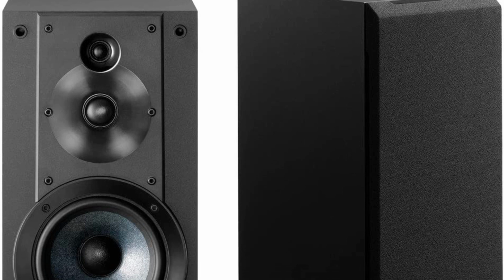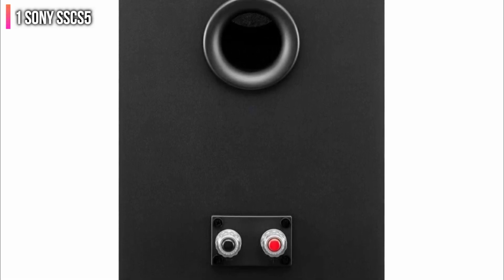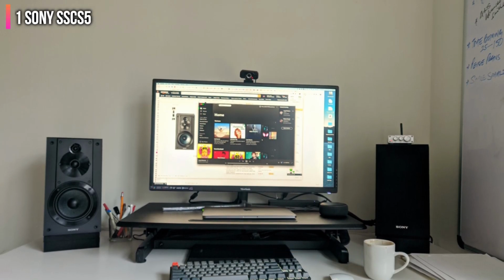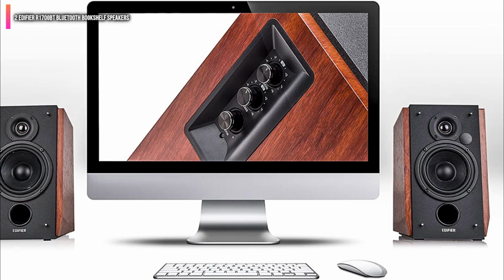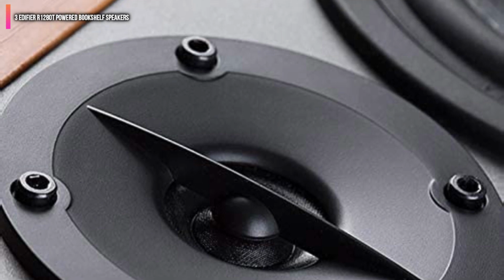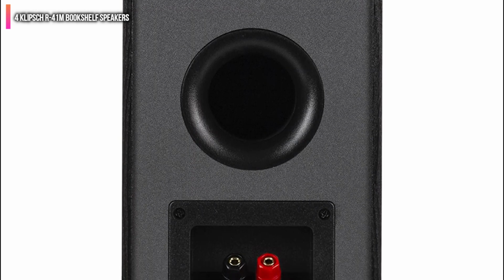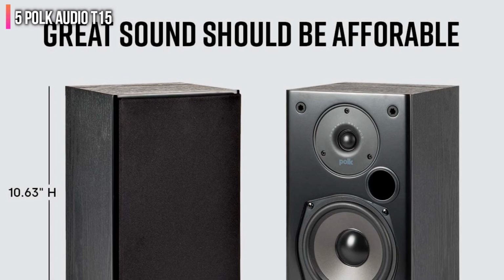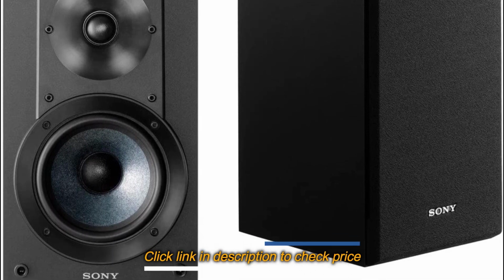Best Bookshelf Speakers under $300 in 2023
1 Sony SSCS5
2 Edifier R1700BT Bluetooth Bookshelf Speakers
3 Edifier R1280T Powered Bookshelf Speakers
4 Klipsch R-41M Bookshelf Speakers
5 Polk Audio T15
Looking for the best Bookshelf Speakers under $300 for you?? Then you’re in the right place;
We’ve assembled a list of the top 5 Bookshelf Speakers under $300 that we’ve reviewed. We have reviewed many products and selected 5 products based on performance, unique features and many users;
And if you can’t find a Bookshelf Speakers under $300 that suits your needs exactly, keep this video for future updates.